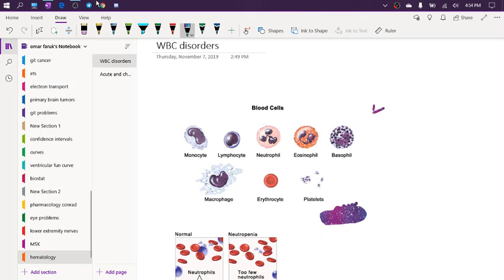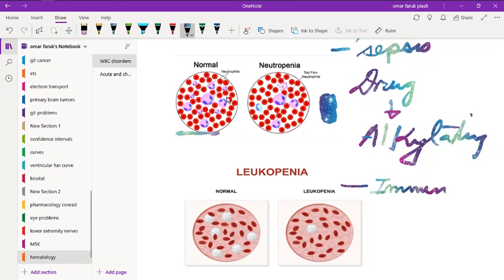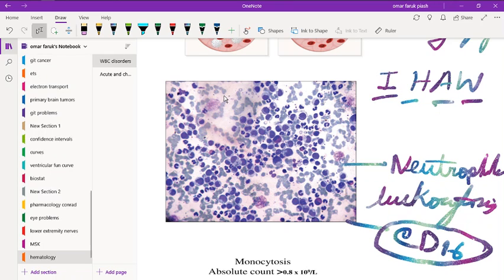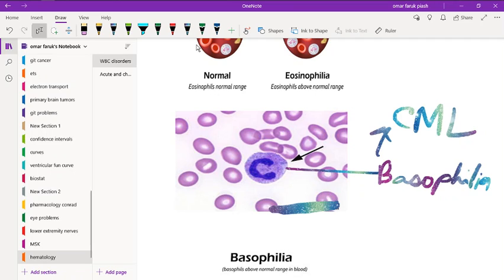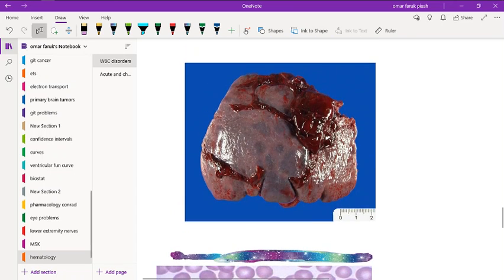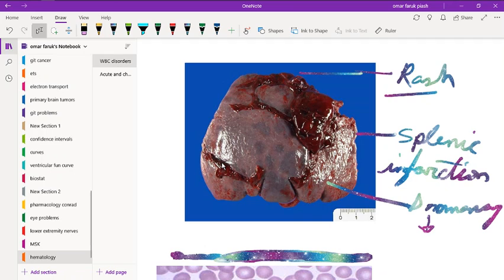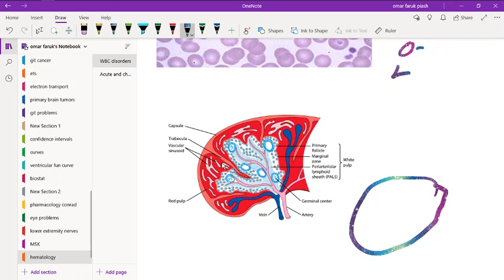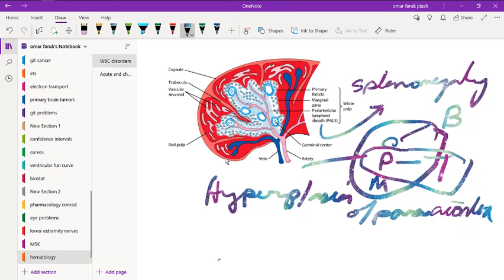initial discussion of WBC disorders